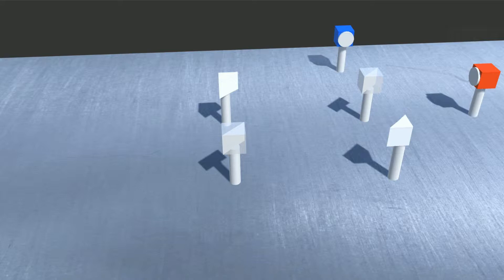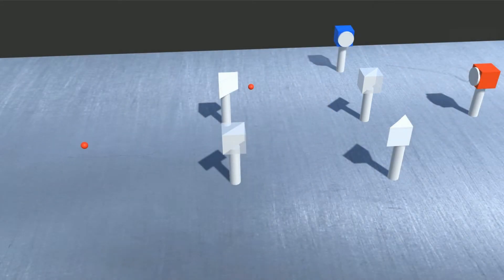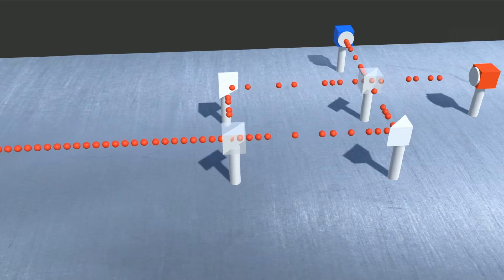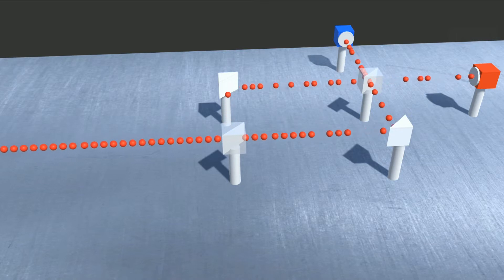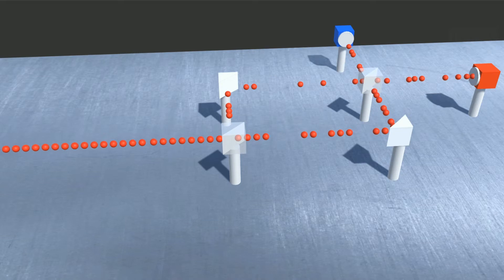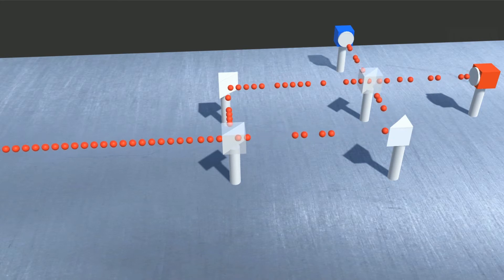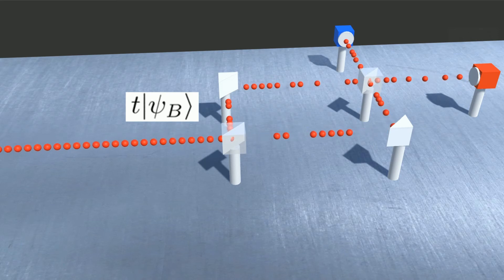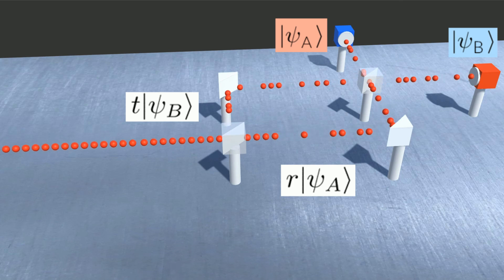Single Photon Interference Visualization